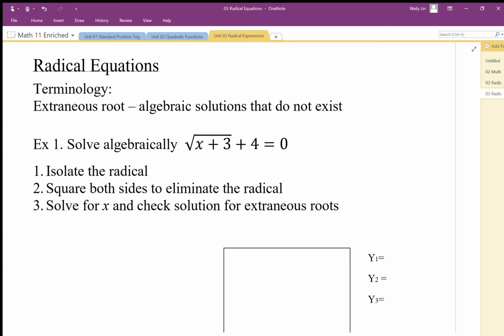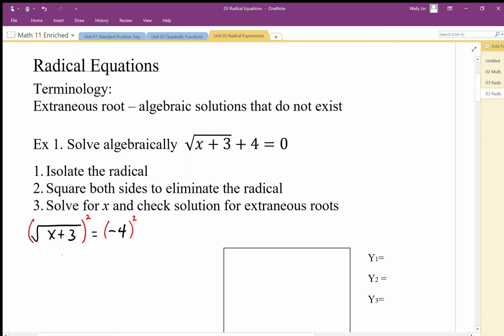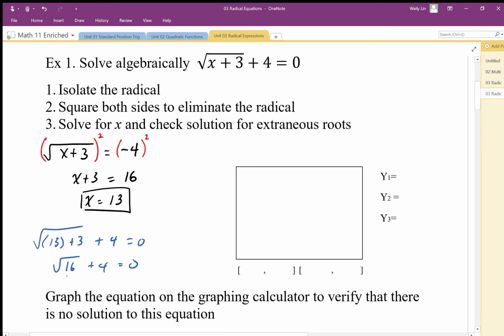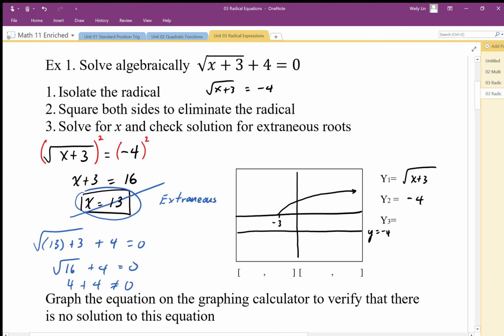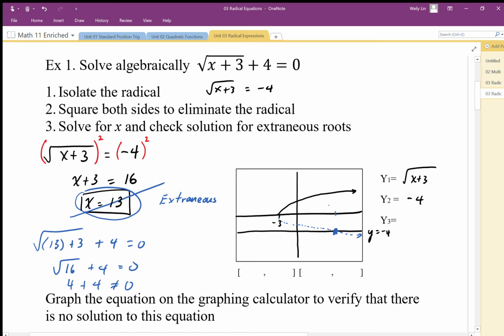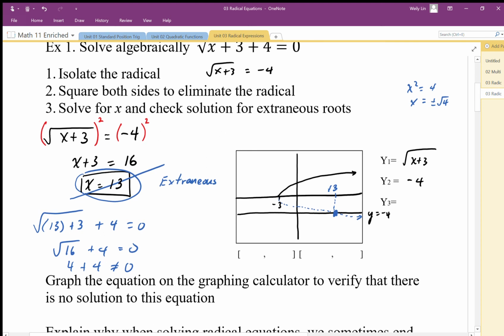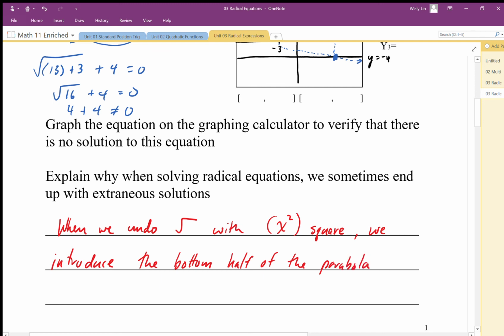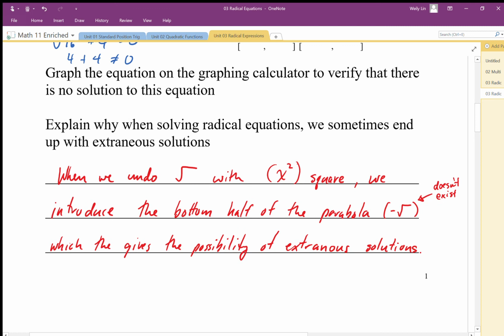03 Radical Equations Part1